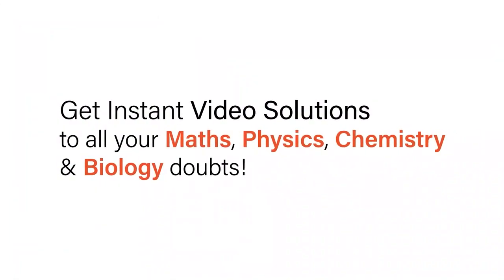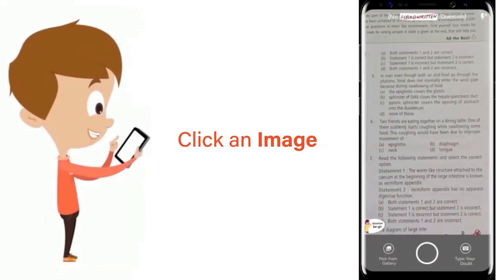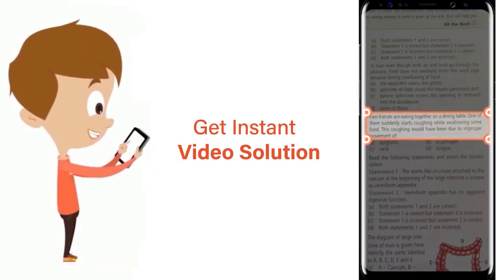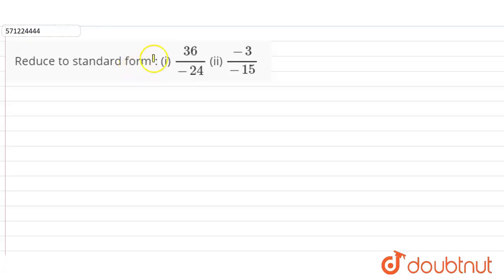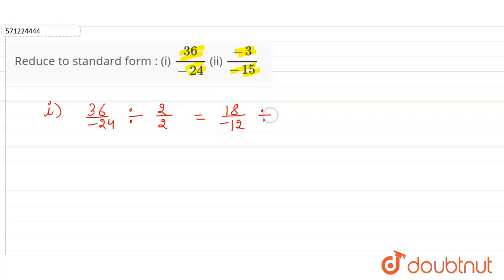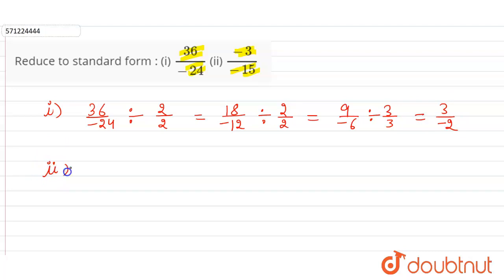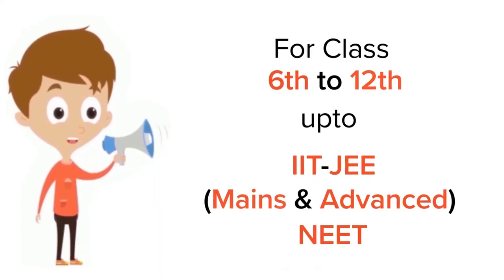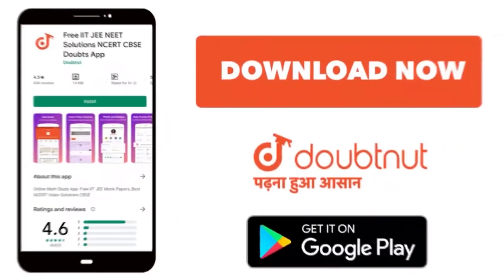Reduce to standard form :(i) 36/(-24)(ii)(-3)/(-15) | 7 | RATIONAL NUMBERS | MATHS | NCERT ENGLI...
Reduce to standard form :(i) 36/(-24)(ii)(-3)/(-15)
Class: 7
Subject: MATHS
Chapter: RATIONAL NUMBERS
Board:CBSE

👉 Have Any Query? Ask Us.